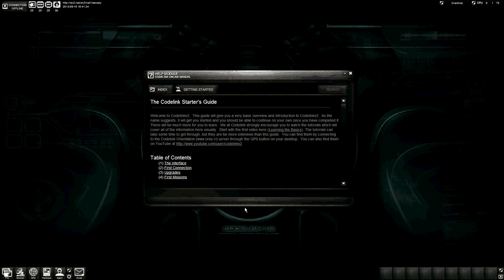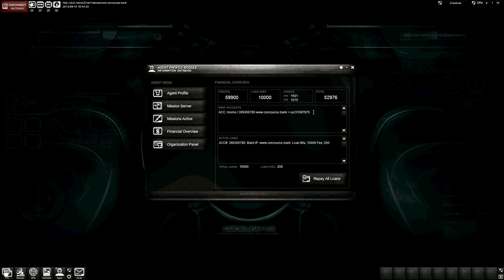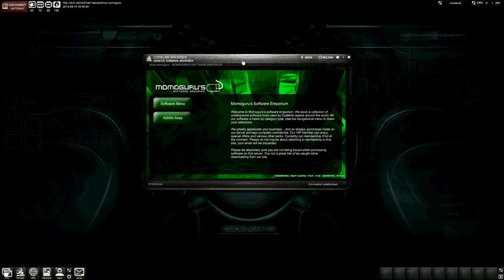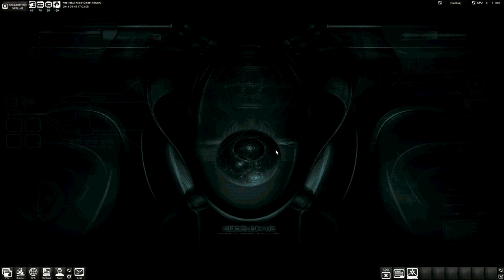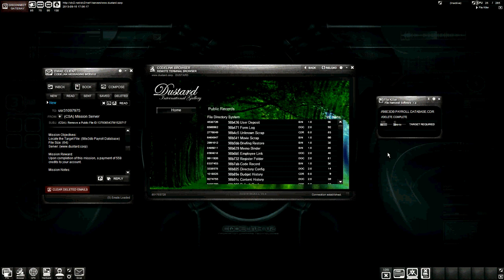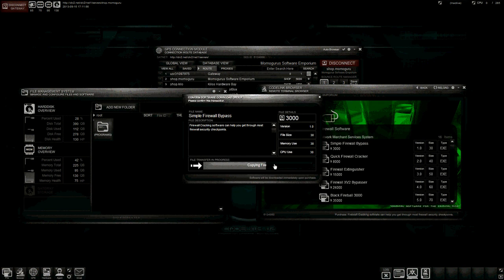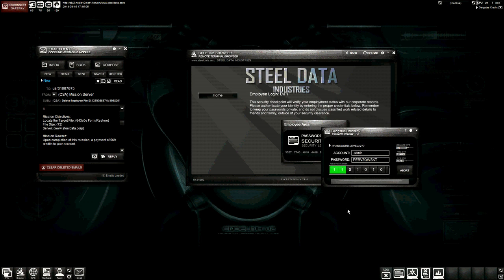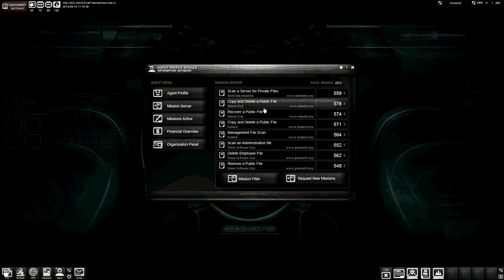Codelink v2 (Getting Started) 2013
DOWNLOAD FULLSCREEN stand alone game, no installation required.

This is the latest tutorial that helps you get started playing codelinkv2. the new 2.0.9.8n  version is used and covers, the basic interface, bank loans, upgrading your hardware, buying and installing programs, your first proxy bounce, a public file mission, and your first criminal hack using a password cracker, and firewall cracker to remove a file from the employee file server.